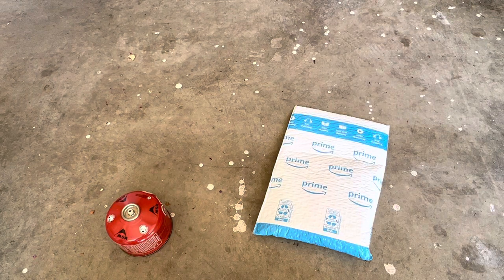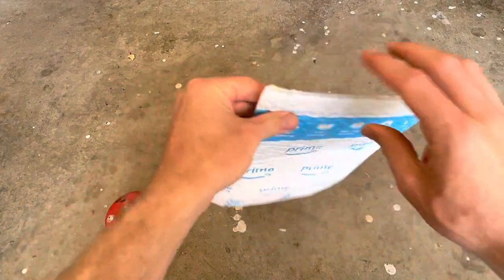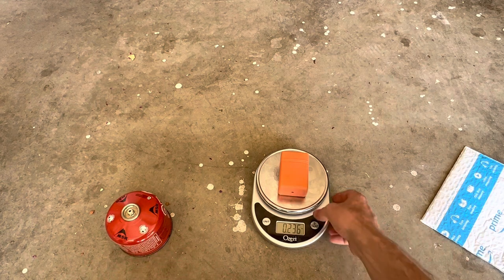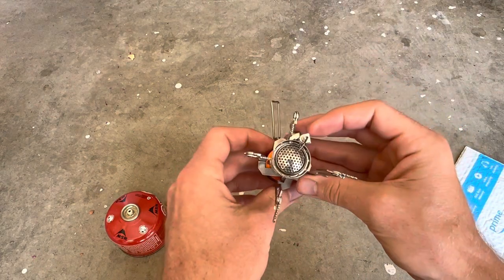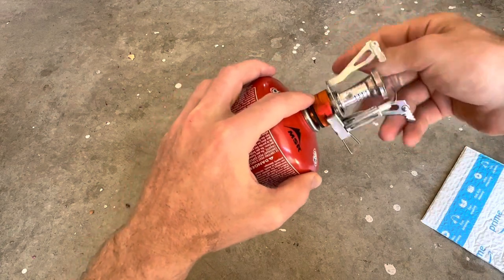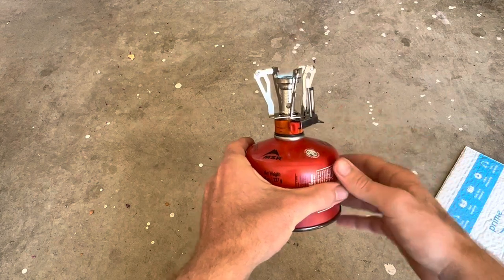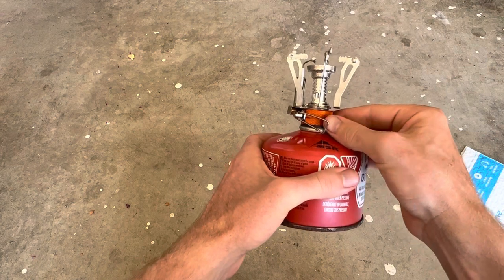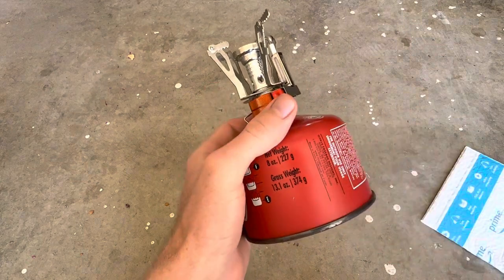Is the AOTU Portable Backpacking Stove the best stove for your money?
Trying to find the best backpacking stove for your money? Backpacking is a summer favorite, and 2023 is gearing up to be a great hiking season.

In this video I do an unboxing and review for AOTU Portable Camping Stoves Backpacking Stove with Piezo Ignition Stable Support Wind-Resistance Camp Stove for Outdoor Camping Hiking Cooking. Sells for $11 on Amazon. Is it worth the money?

It is very lightweight, cheap, and gives one of the best value for money. Check out the video to see why.